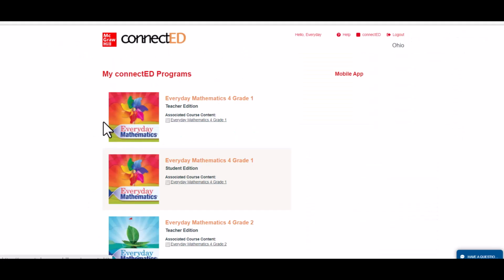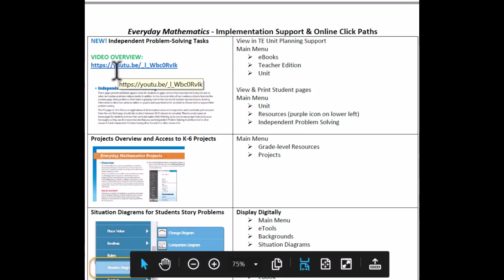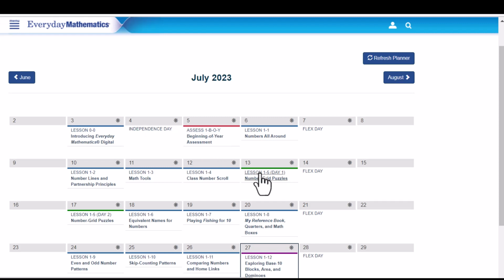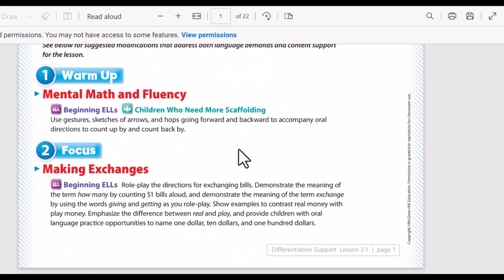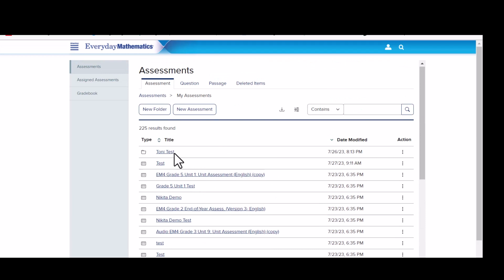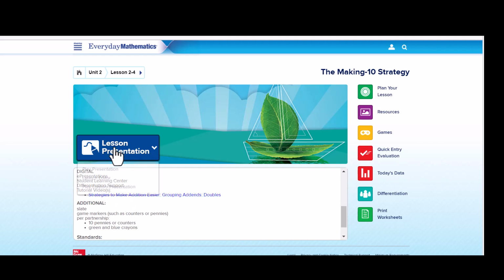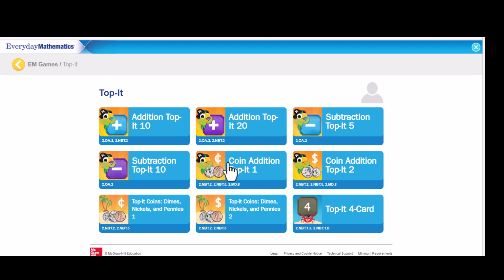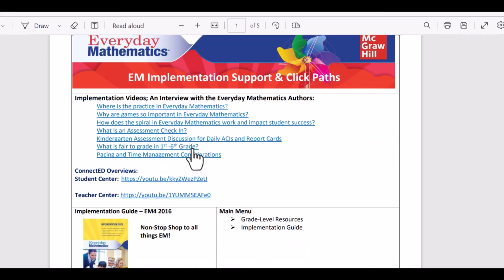Everyday Mathematics Connected Recorded Session for NEW to EM Teachers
Welcome to ConnectED!
This is an online introduction to the Teacher Center!
00:00 Introduction
00:37 Marker 3
19:05 Marker 5